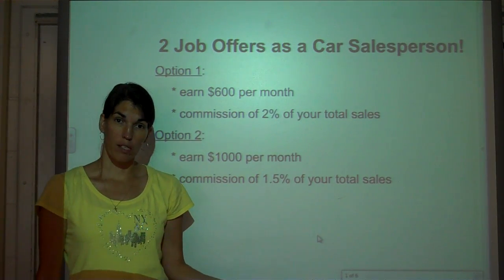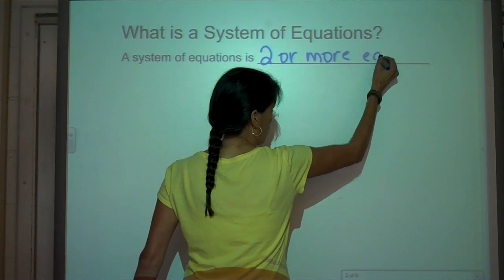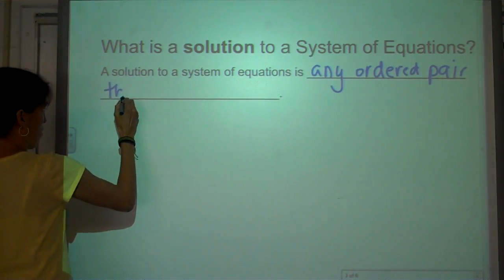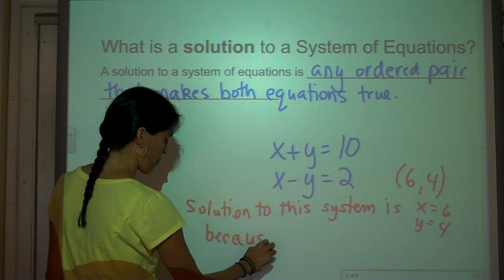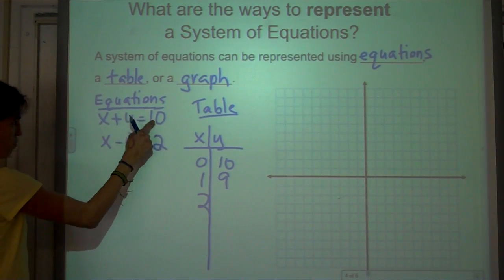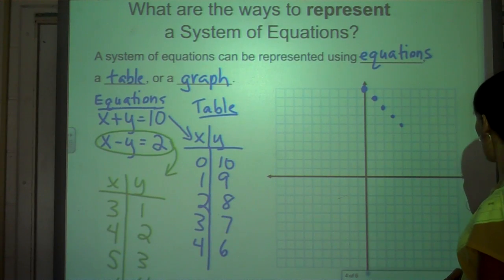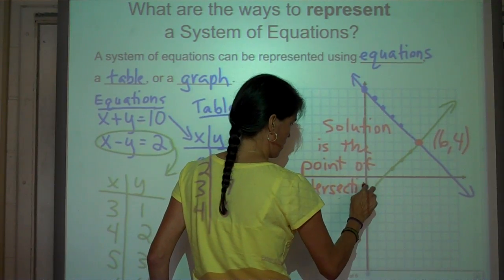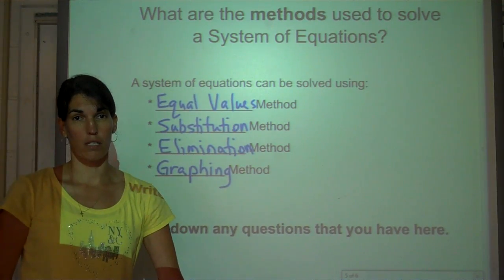Day 1 Introduction to Systems of Equations 001